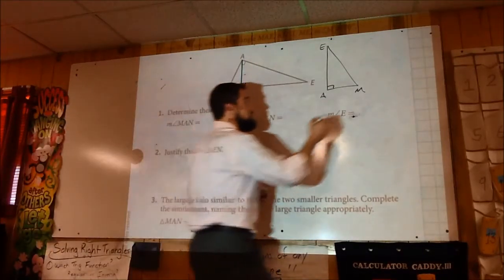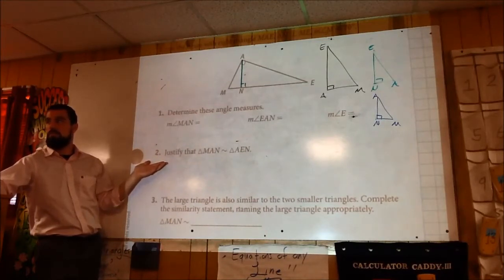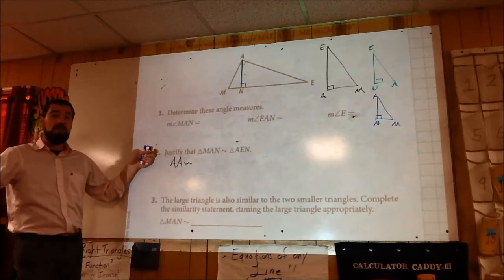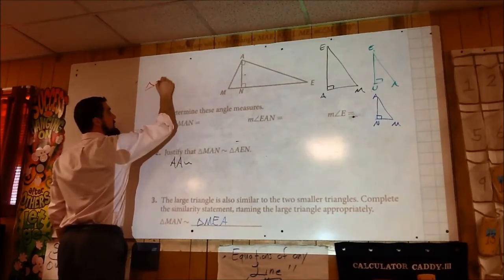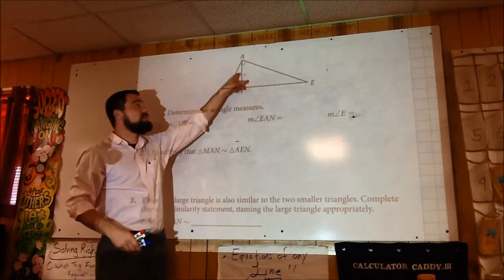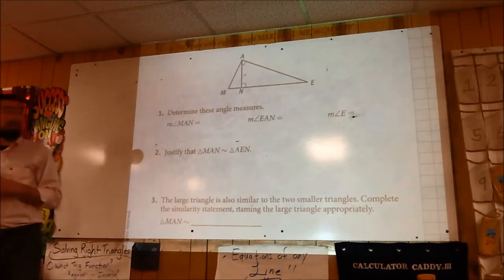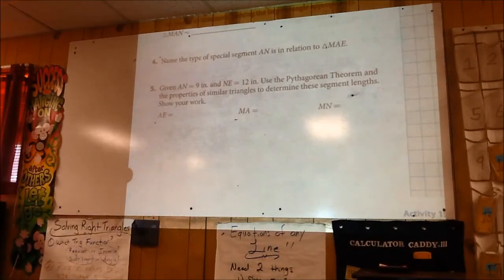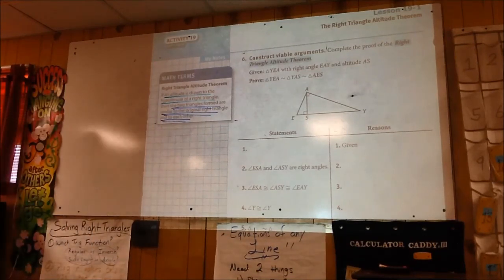Activity 19 Part 2